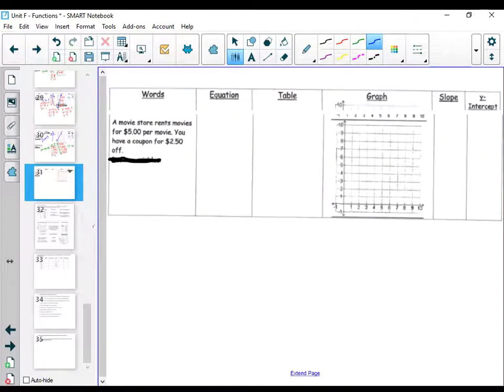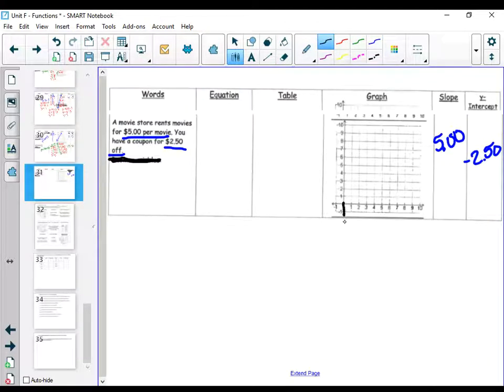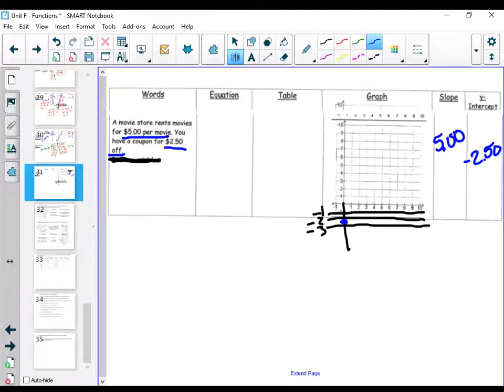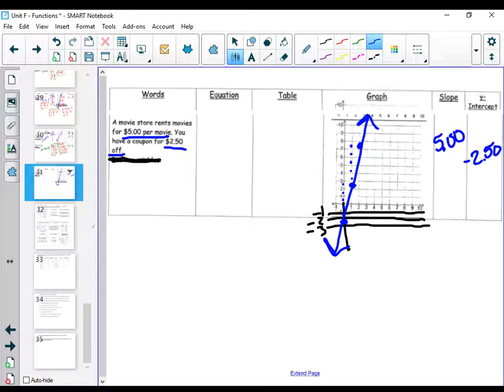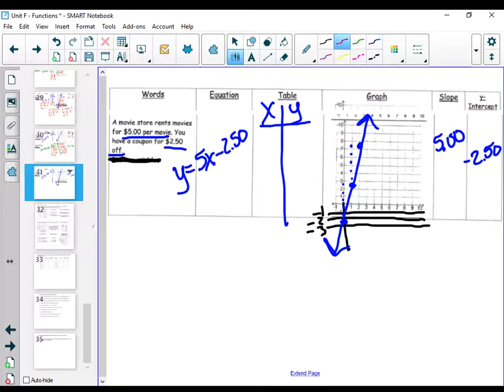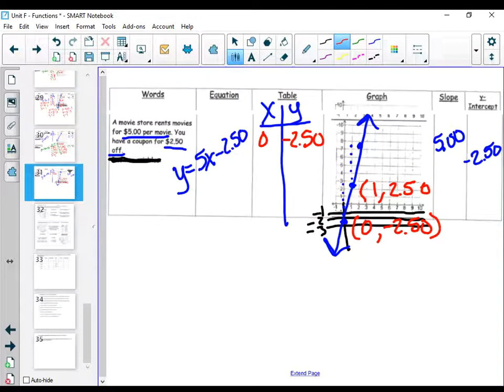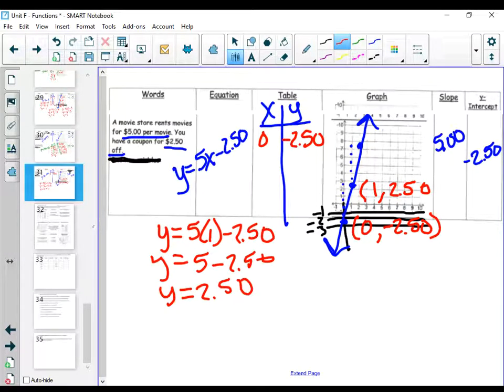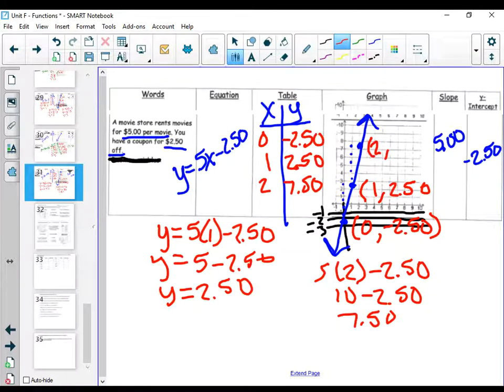Multiple Representations of Linear Functions (part 4)